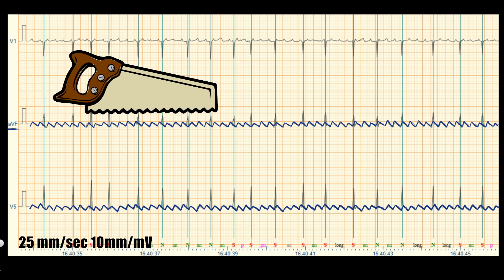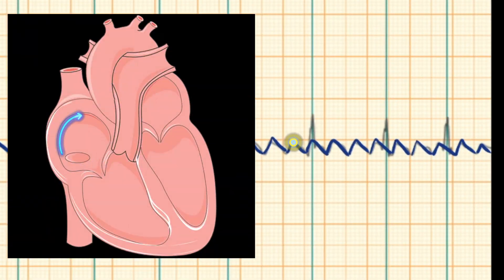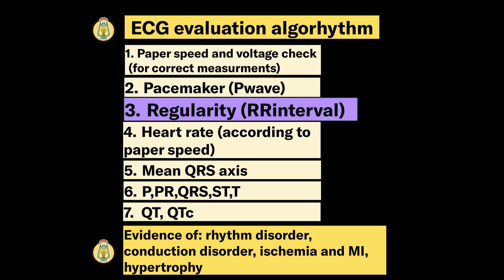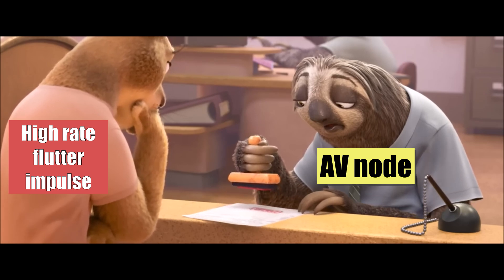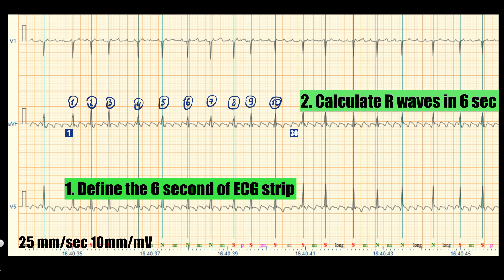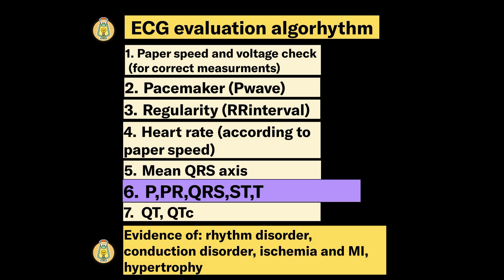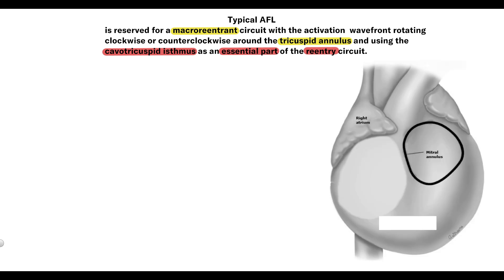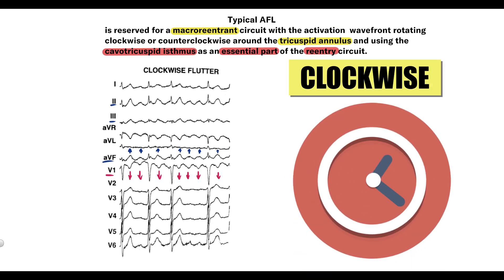Atrial Flutter ECG Criteria EXPLAINED: Diagnose Like a Pro (USMLE High-Yield Beginner’s Guide)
Are you struggling to identify atrial flutter on an ECG? In this video, we break down the key ECG criteria for atrial flutter, explain the underlying electrophysiological mechanisms, and provide tips to diagnose like a pro! Perfect for medical students, USMLE prep, and healthcare professionals.
What You’ll Learn in This Video:
ECG Criteria:
• Identification of the characteristic "saw-tooth" pattern
• Differences between atrial flutter and other supraventricular arrhythmias
Mechanism:
• The role of reentrant circuits in atrial flutter
• How atrial conduction abnormalities present on ECG
Diagnosis Tips:
• High-yield mnemonics for quick recall
• Practical tips to differentiate atrial flutter from atrial fibrillation

⏰ Timestamps for Easy Navigation:
00:00 Intro
00:17 Paper speed and voltage check
00:43 Pacemaker check, examination of the P wave, sawtooth waves
02:11 Regularity check, AV conduction
03:58 Heart rate calculation, 6 second rule
05:19 Mean QRS Axis, P, PR, QRS, ST, T, QT
05:58 Additional feature of atrial flutter for the ECG nerds

💬 Question for You:
What’s the most challenging aspect of diagnosing atrial flutter for you? Drop your thoughts and questions in the comments below! 😊

👍 Help Us Grow:

Share with classmates or colleagues who need a quick refresher on ECG interpretation!